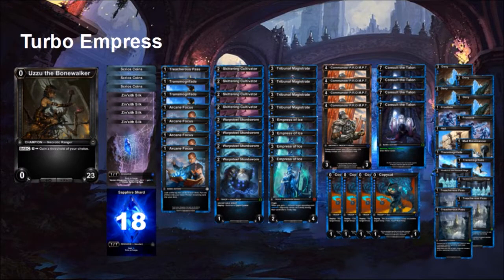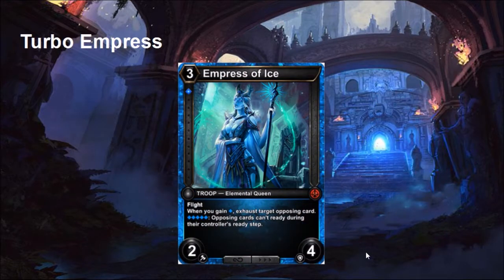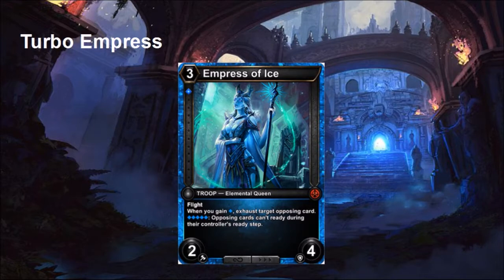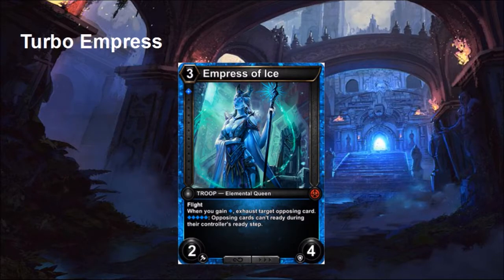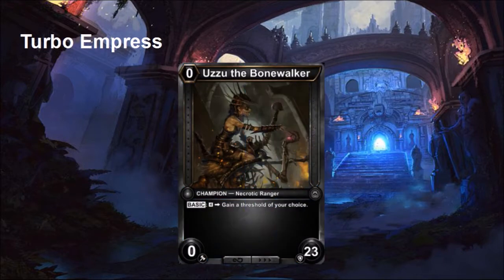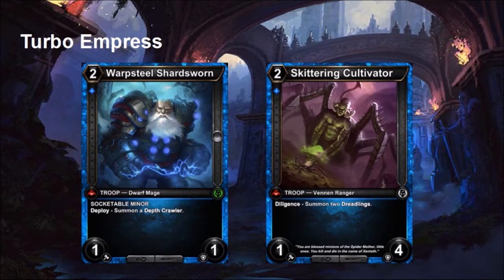Hex TCG - Turbo Empress Deck Tech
Welcome everyone to the first Hex TCG deck tech on this channel.

Today we are looking at the Turbo Empress Deck that has been going around since the code was cracked this weekend and now is a great tool against Aggressive decks.